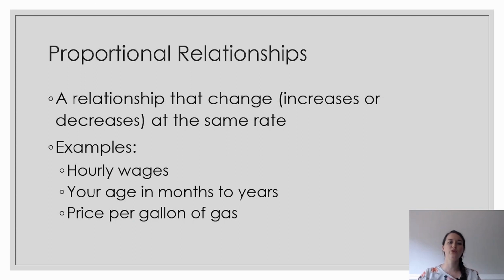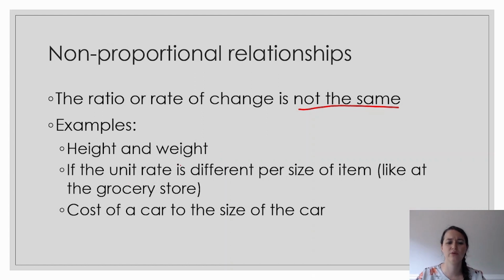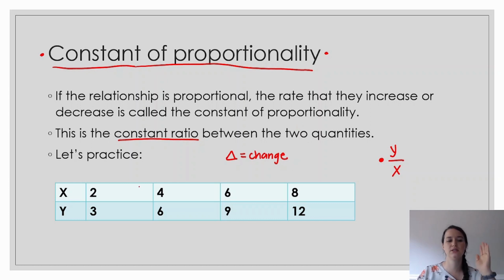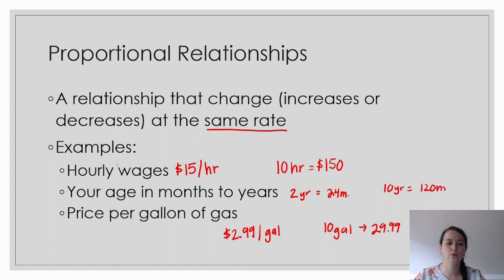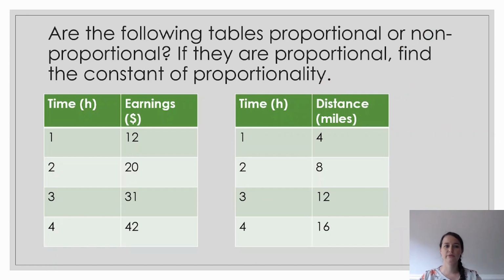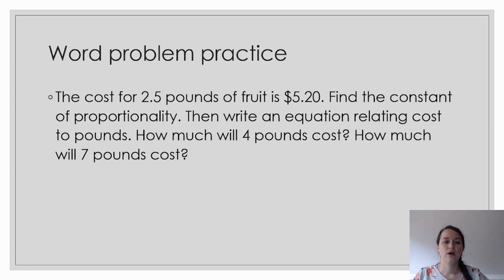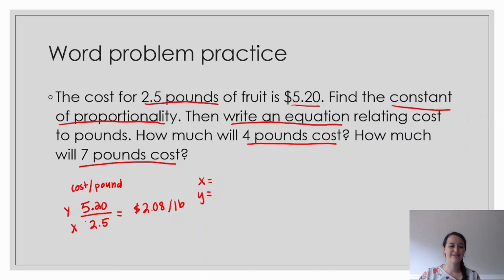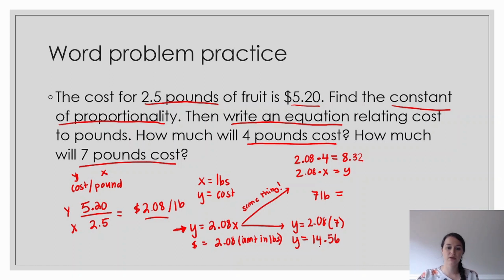Proportional and Non-proportional Relationships